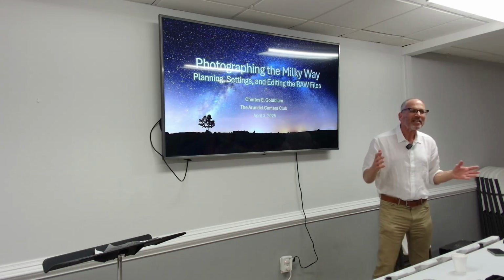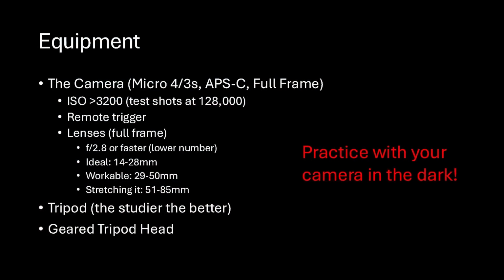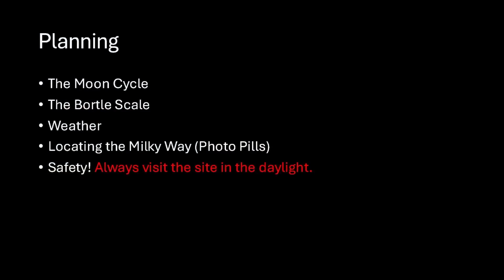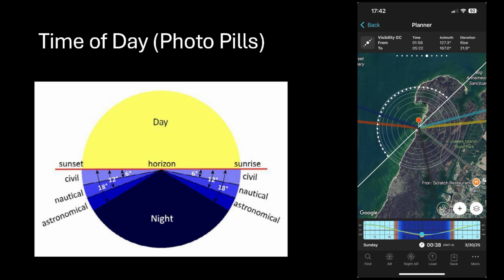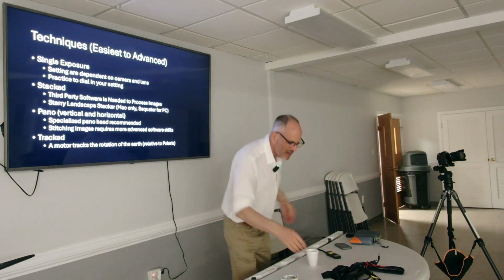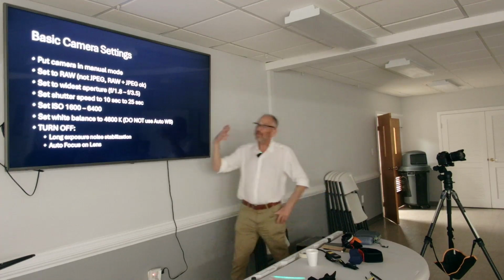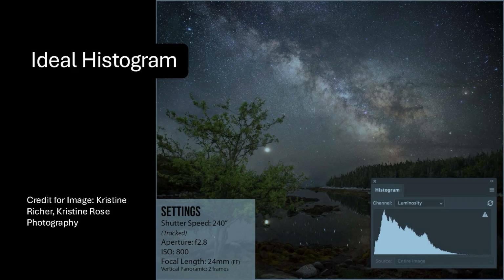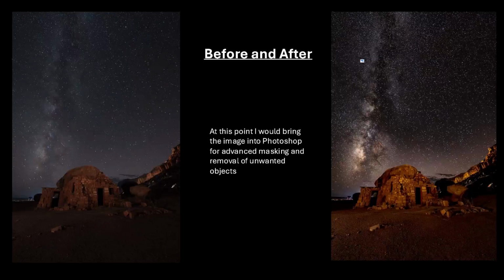ACC: Program, Charles Goldblum, "Photographing the Milky Way." April 3rd, 2025